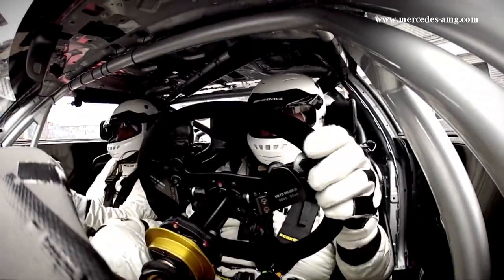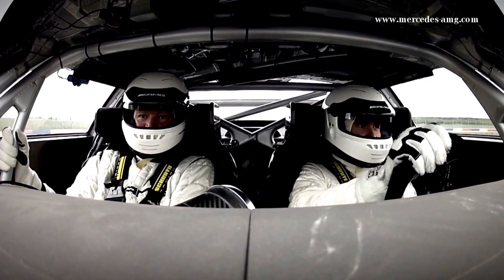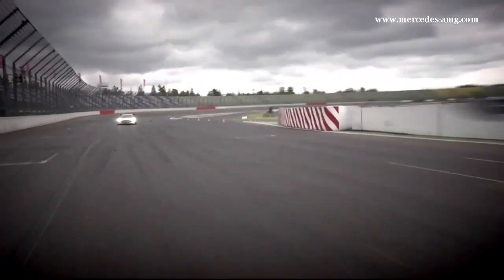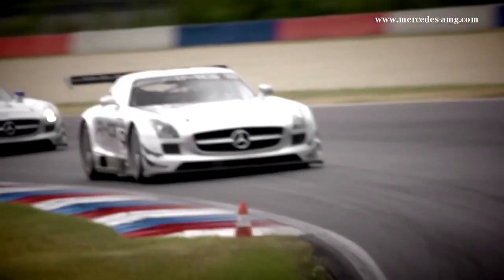SLS AMG GT3 Racecar Warm-Up with Tommy Kendall -- Clip 6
AMG host Tommy Kendall takes you inside the highest level of the AMG Driving Academy: learning to handle the SLS AMG GT3 racecar. It's more than just a matter of turning a key—it's a matter of the mind and body. In this sixth episode, experience our supercar just as the pros do: inside the cockpit.